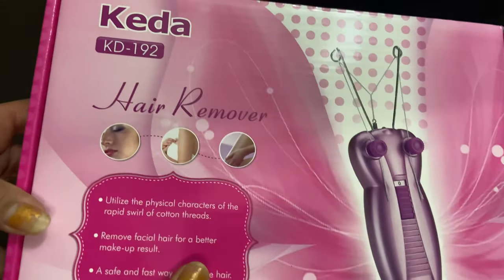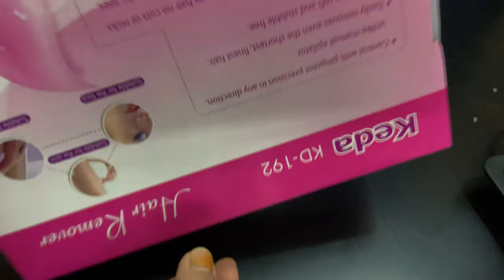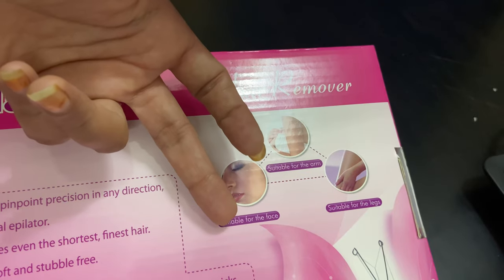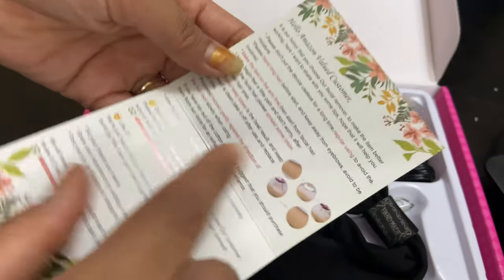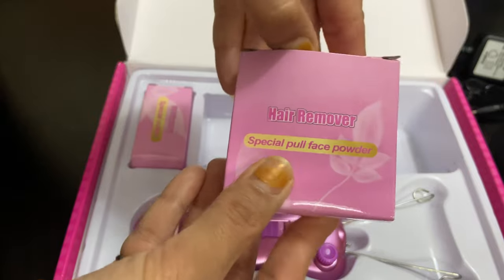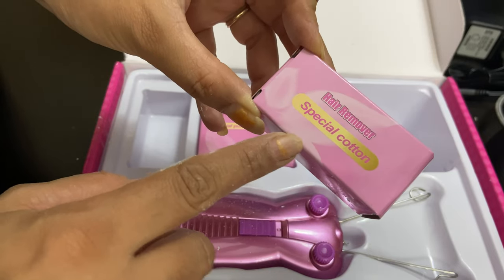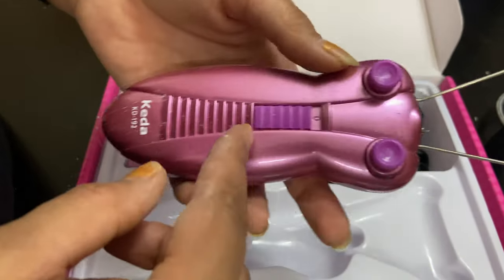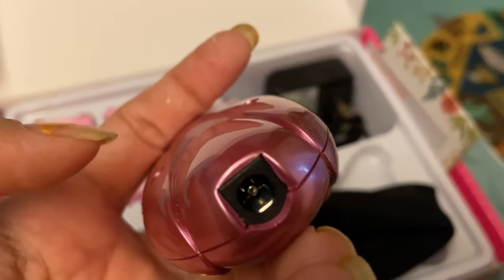(UNBOXING) WAYCOM Ladies Facial Hair Remover Electric | Women's Pull Face Delicate Device Depilation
WAYCOM Ladies Facial Hair Remover Electric Women's Beauty Epilator Facial Threading Hair Removal Shaver Face Massager Pull Faces Delicate Device Depilation (Purple)